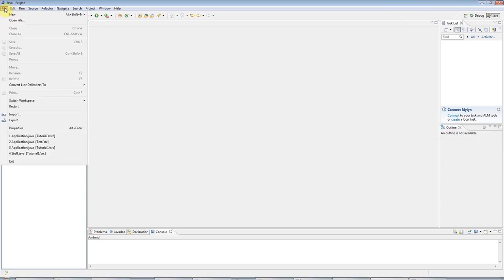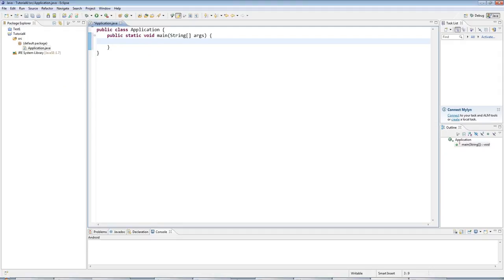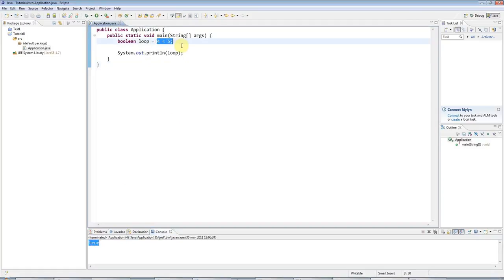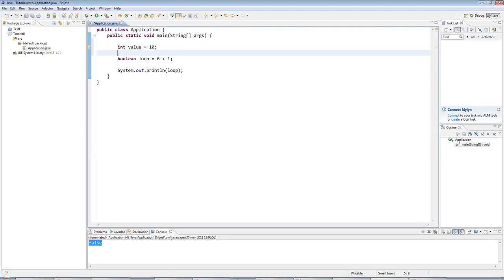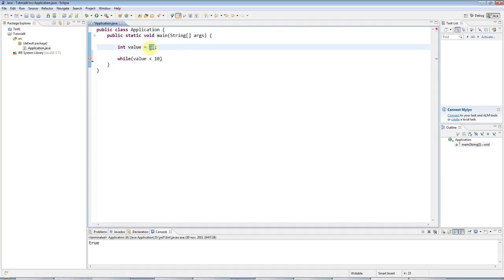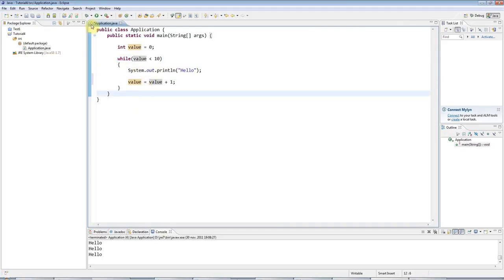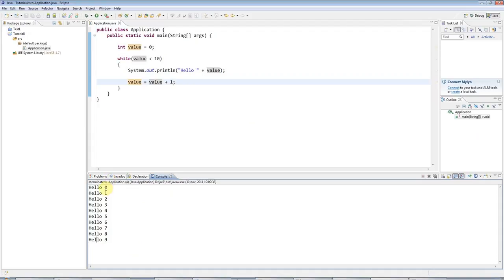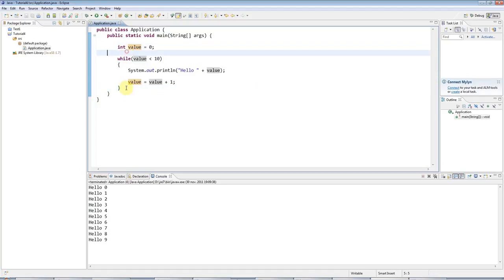While Loops Part-8